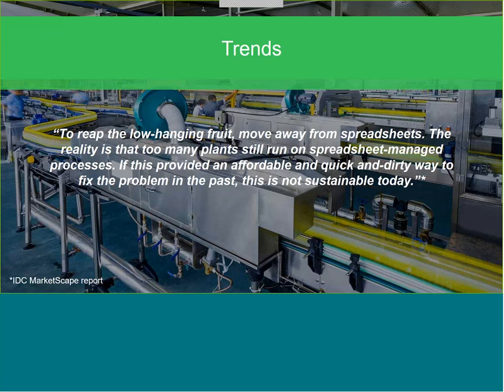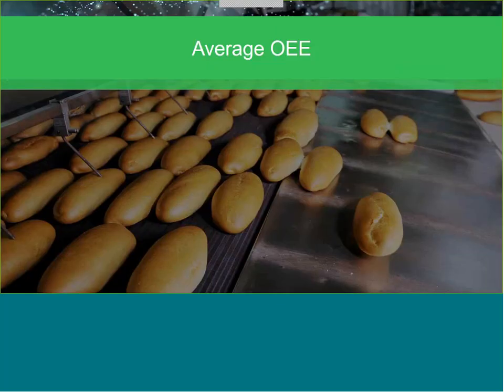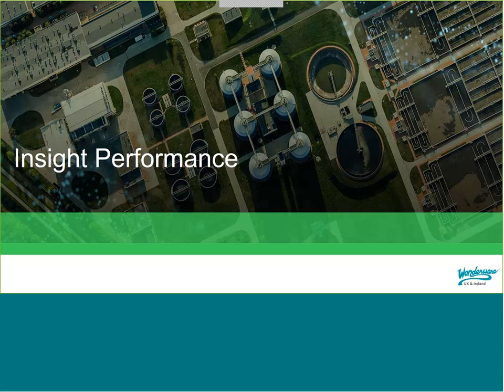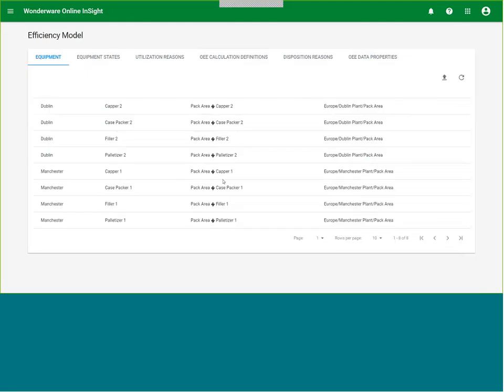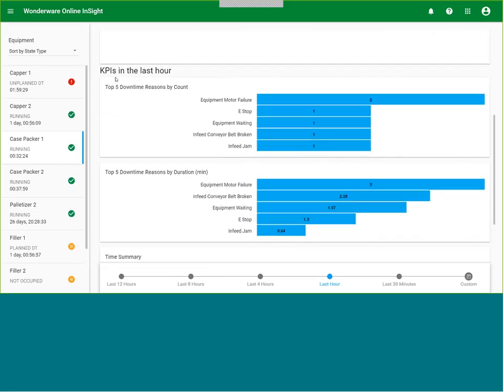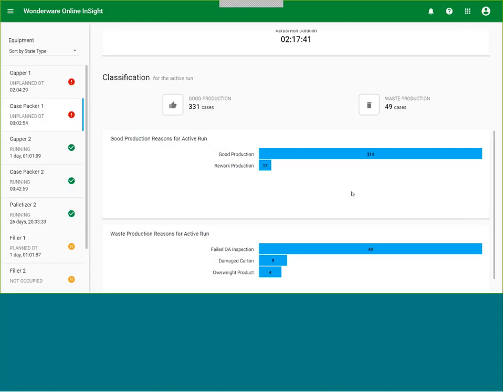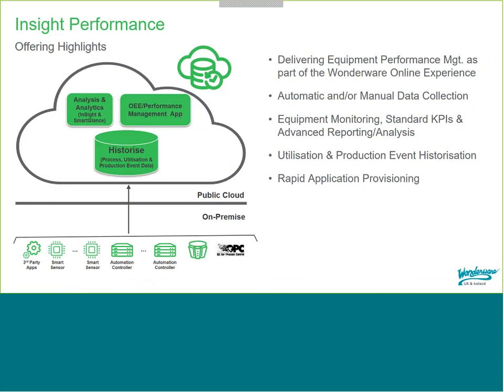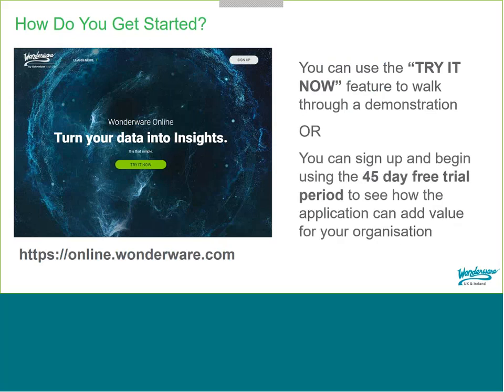Webinar OEE in the cloud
Achieving perfect, or even world class OEE is a goal that many manufacturers strive towards, and utilising your operational data is key to achieving this.

Wonderware Insight Performance is a cloud-based solution that delivers Overall Equipment Effectiveness (OEE) Availability monitoring, asset utilisation analysis and downtime tracking. It provides operators with intuitive KPI dashboards and real-time data, empowering them to take immediate corrective action where necessary.